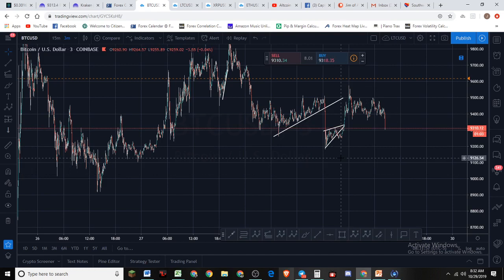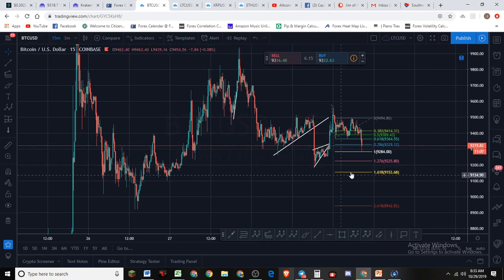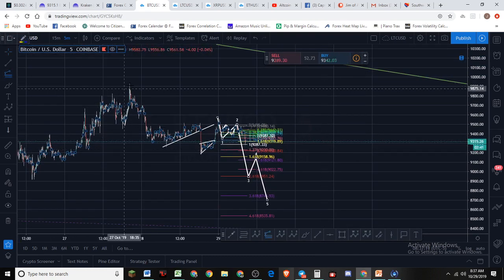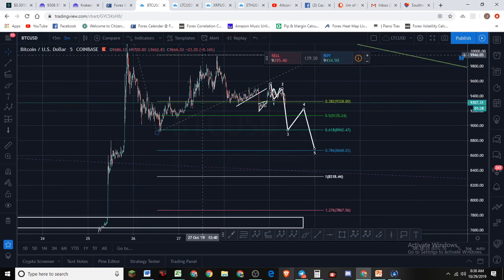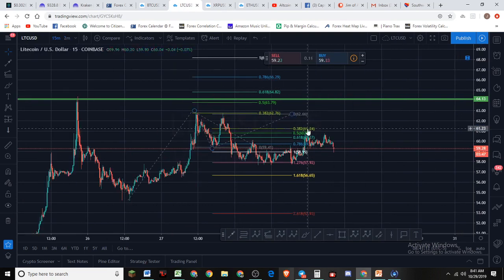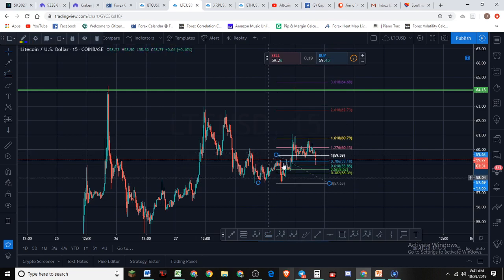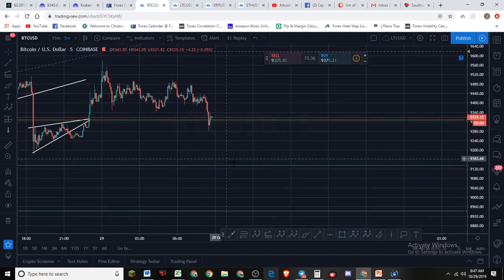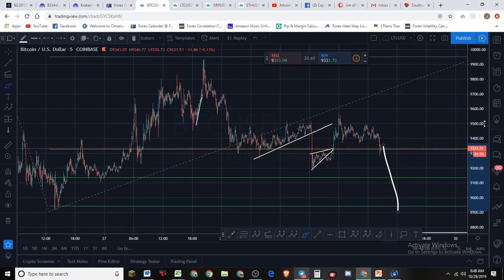Bitcoin Litecoin Ethereum - A Tale of Two Directions! Up or Down - Here is what to watch for!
Bitcoin Litecoin Ethereum - Technical Analysis Elliott Wave Perspective.

🎁🙌Tip Jars🙌🎁